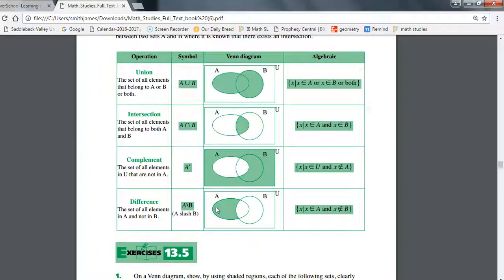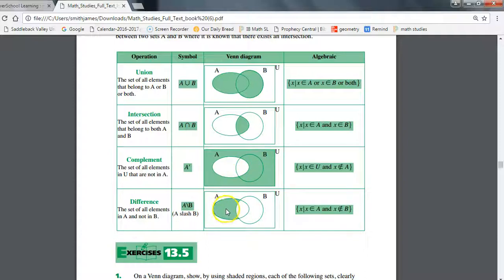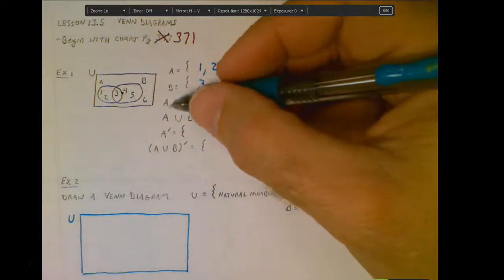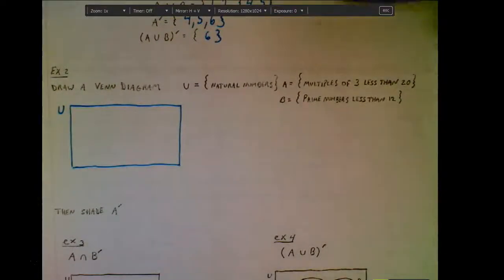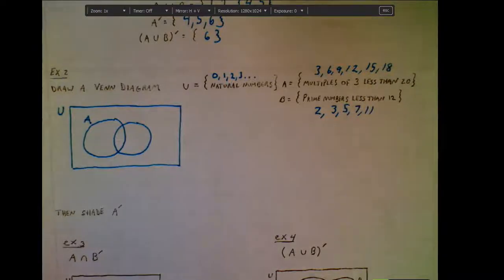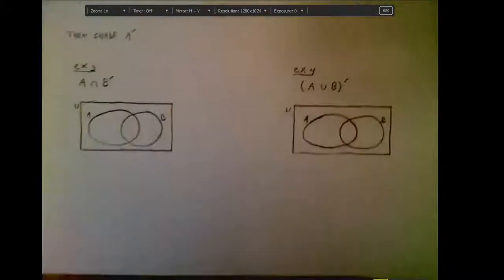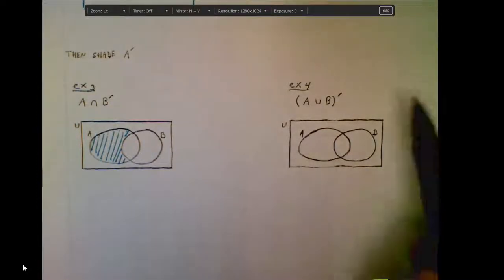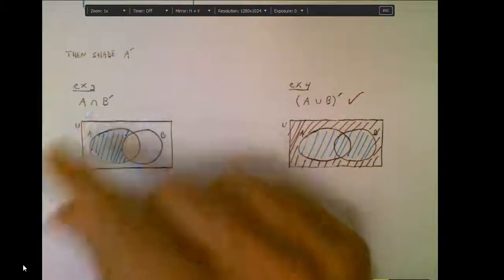ch 13 lesson 5